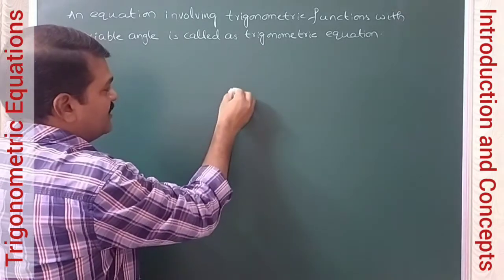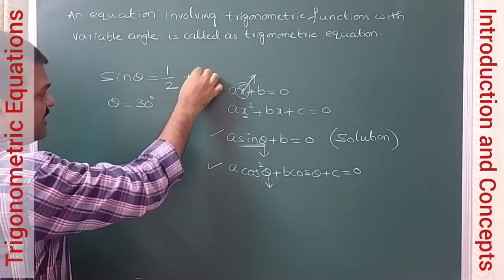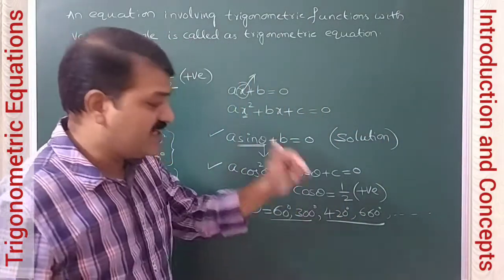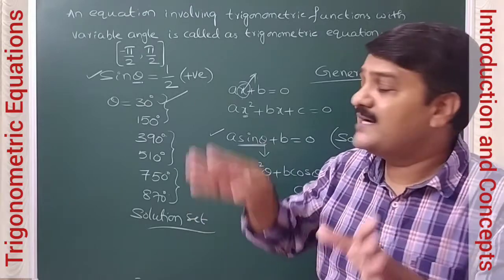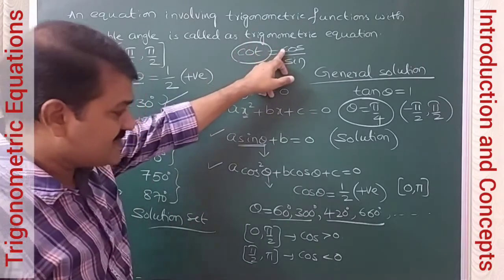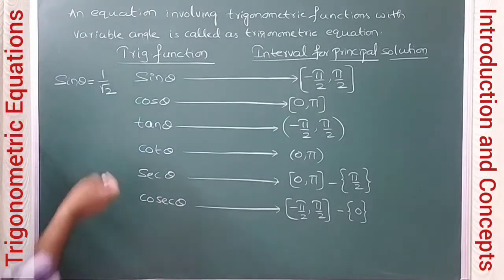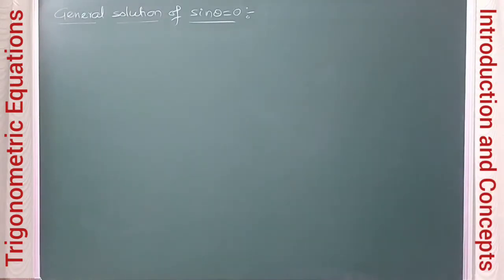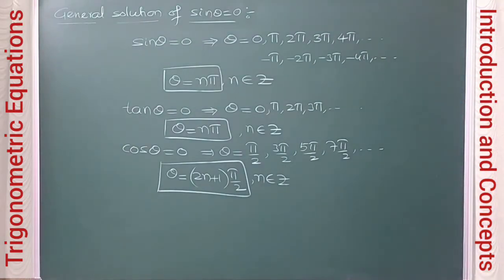Trigonometric Equations | Introduction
Introduction to Trigonometric Equations and Principal solutions